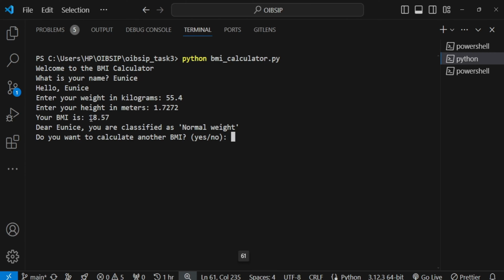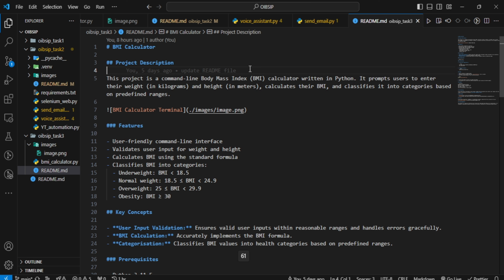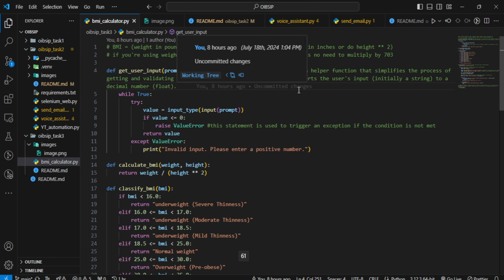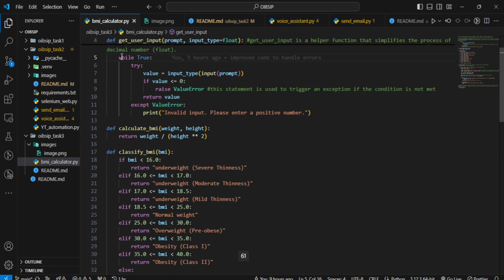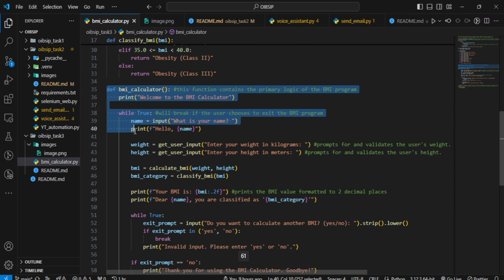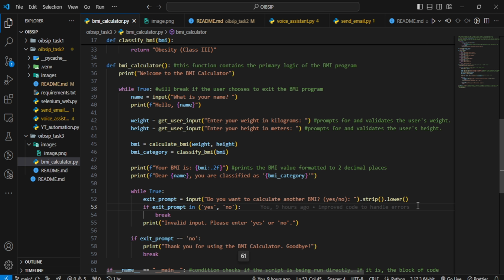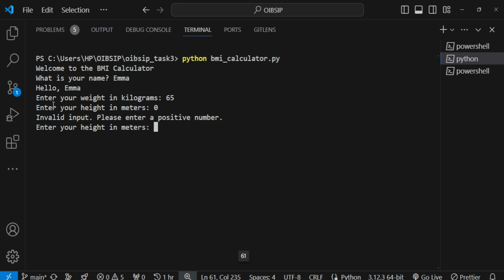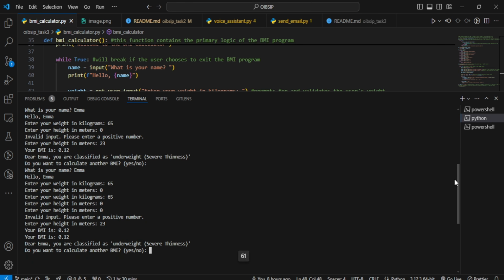Build A BMI Calculator Using Python || Task 3 Demo Video || Oasis Infobyte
summerinternship || BMI Calculator

This project is a command-line Body Mass Index (BMI) calculator written in Python. It prompts users to enter their weight (in kilograms) and height (in meters), calculates their BMI, and classifies it into categories based on predefined ranges.

Happy Coding!